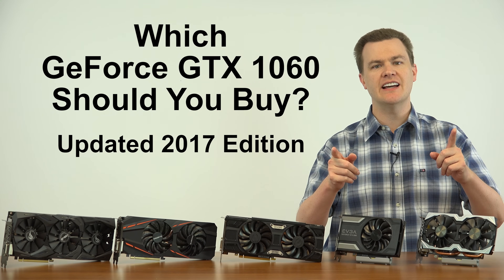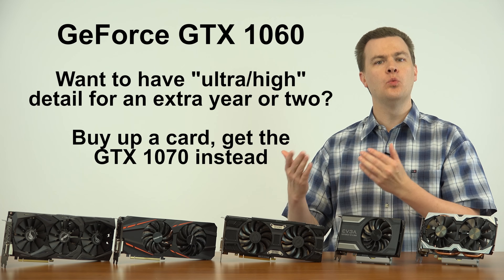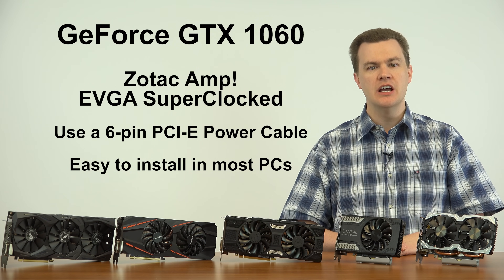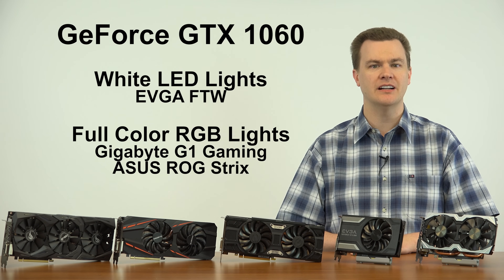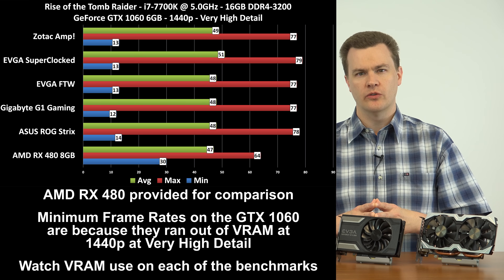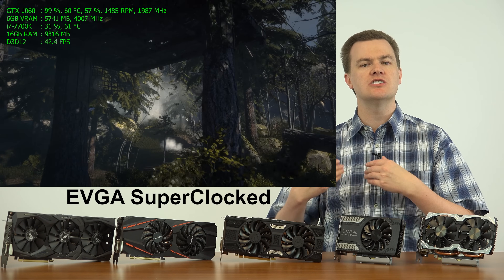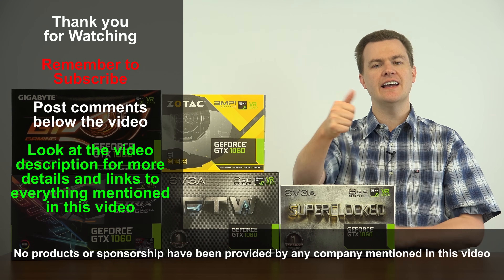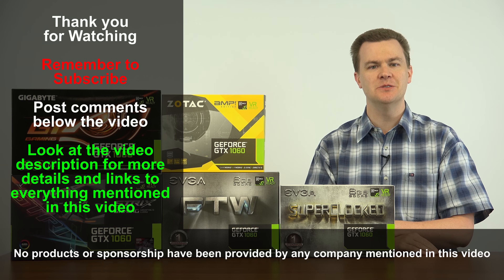Which GTX 1060 Should you Buy? - 2017 Edition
5 GTX 1060 graphics cards compared - Benchmarks & Temps Included!
 --- Expand the Video Description for all the Links! ---

ALL GTX 1060 cards --- @Amazon

EVGA SuperClocked --- @Amazon
Zotac Amp!
EVGA FTW --- @Amazon
Gigabyte G1 Gaming --- @Amazon
ASUS ROG Strix --- @Amazon
MSI Gaming X --- @Amazon

ASUS ROG Strix RX 480 8GB --- @Amazon

If you need to replace your power supply:
EVGA 430 Watt --- @Amazon